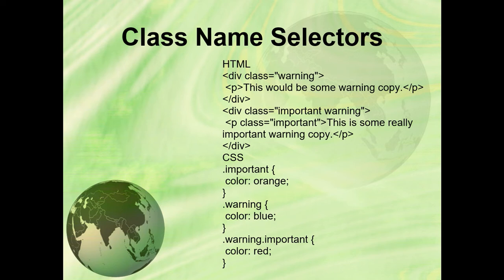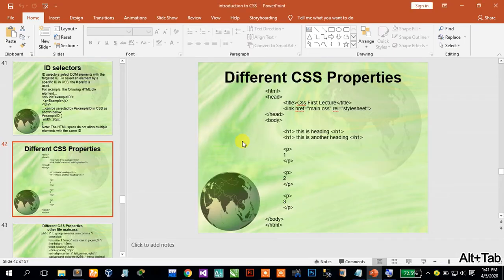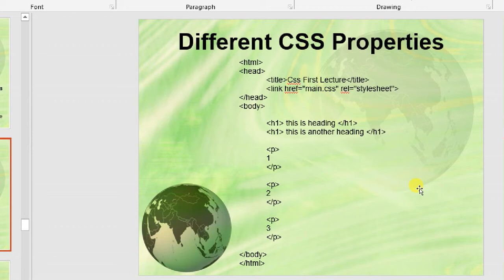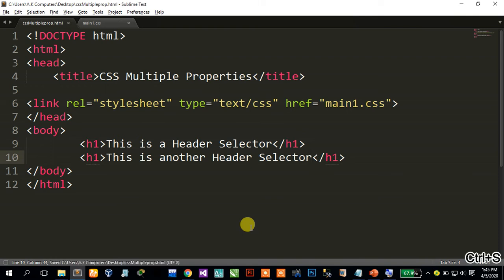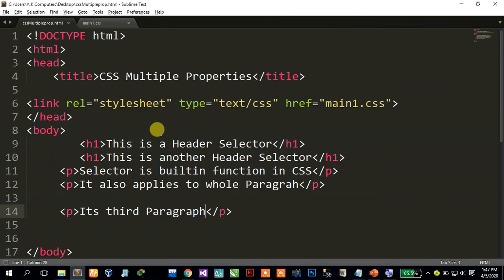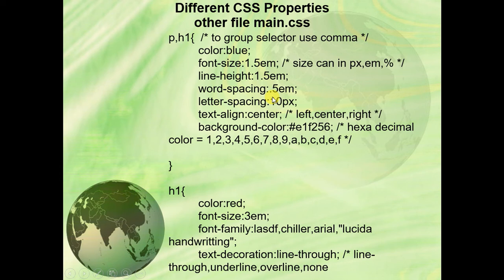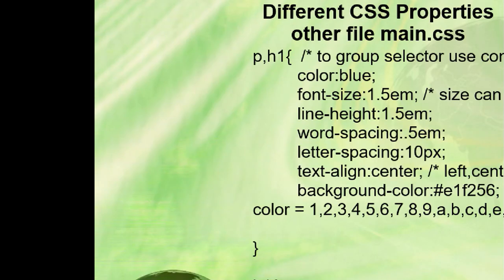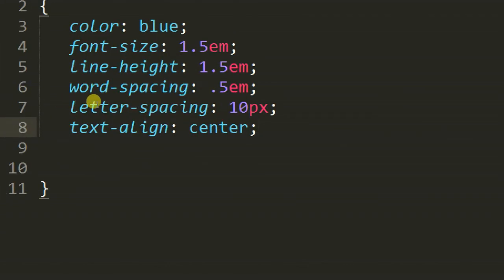Lecture 9 CSS using Sublime Editor and Chrome. Link Lec No 8 and 10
Lecture 9 CSS using Sublime Editor and Chrome.In this Lecture you will learn basic usage of CSS Multiple Selectors and various properties in Web Design.But, as a Good learner just first see all Video Lecture with most attractive mind, then during practice not to see back again and again.It's also good for sharpness of Memory as well as well Practice.
Thanks